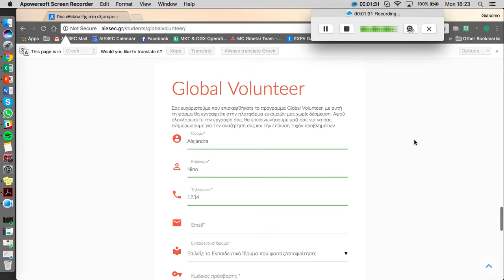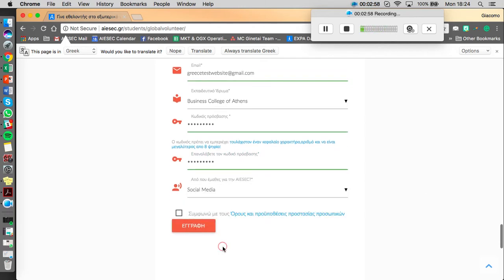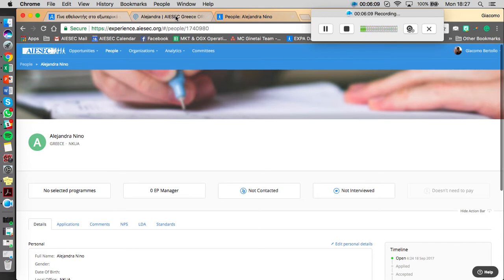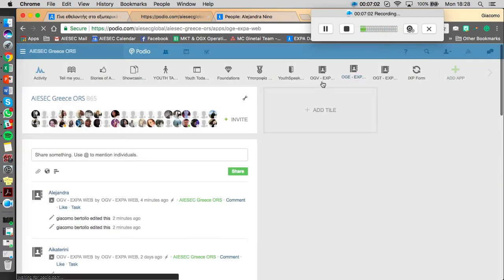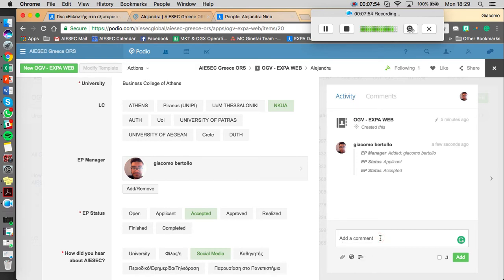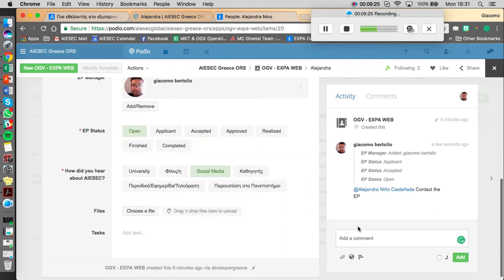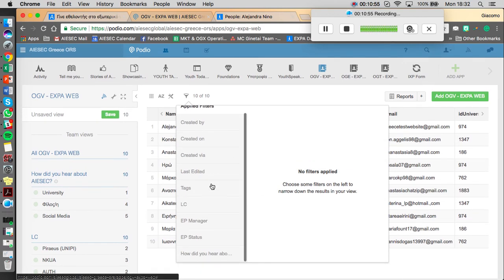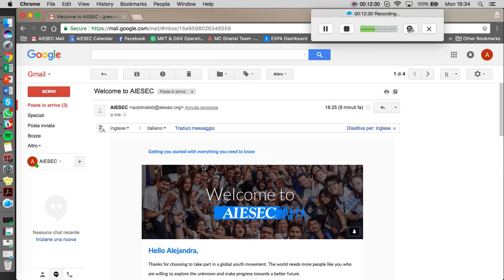AIESEC in Greece | oGV | Podio Tutorial & EXPA integration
How to use the integration Podio - EXPA & How to work on the new national CRM.